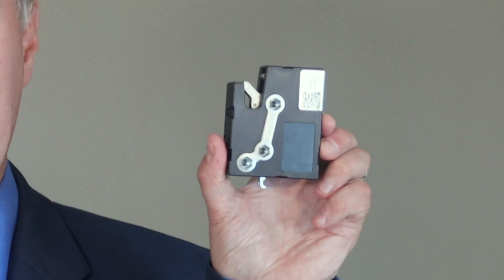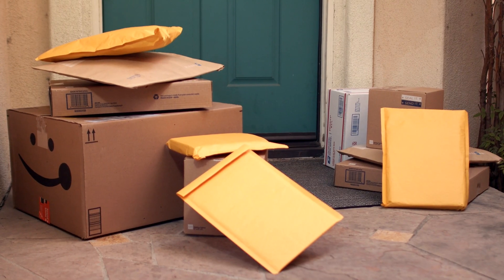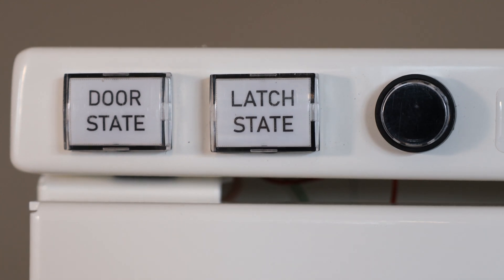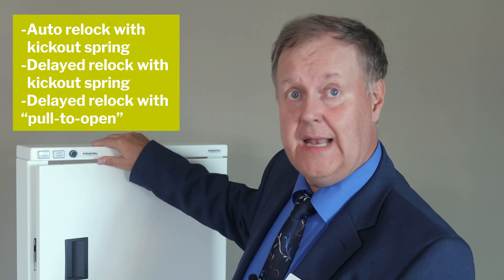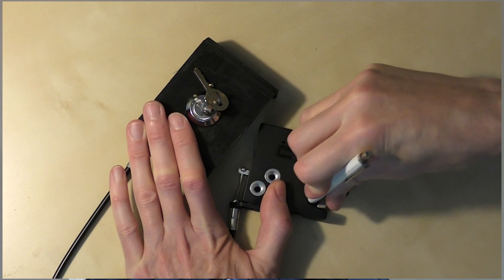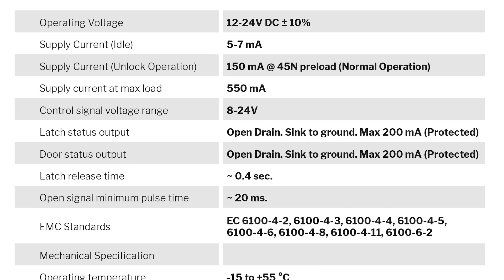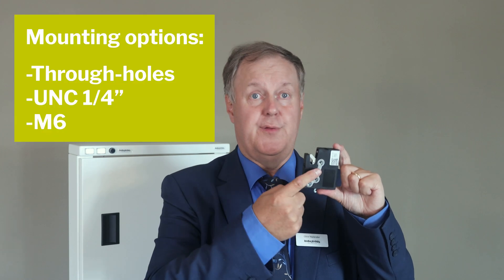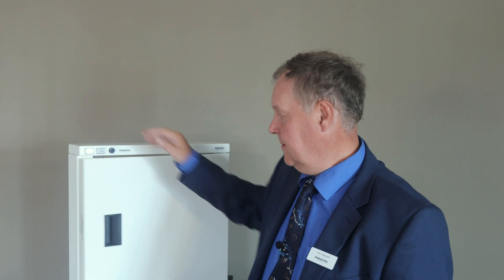MRL- Mechatronic Rotary Latch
A quick video explaining the advantages, the workings, benefits, how to install it, typical applications and available versions of the MRL, or Mechatronic Rotary Latch. This product allows customers to unlatch small doors and lockers electronically.